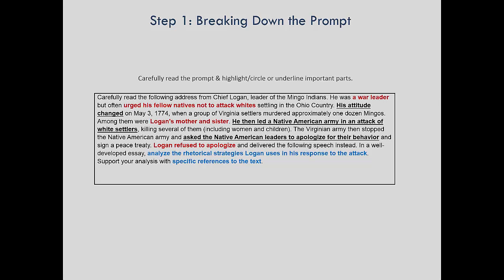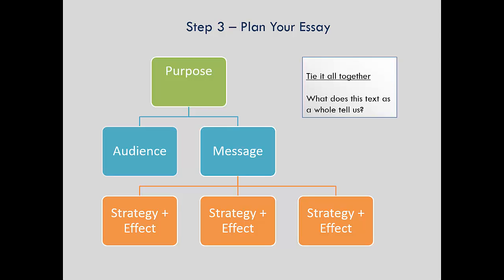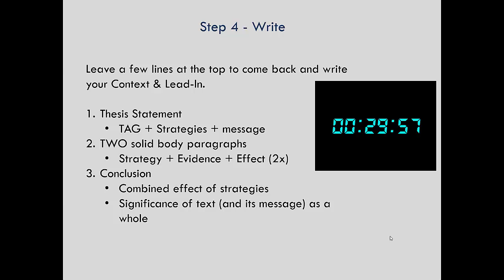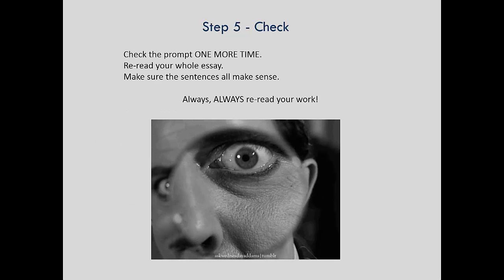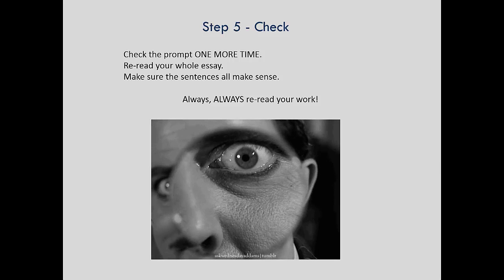Module #4 - Timed Writing Success